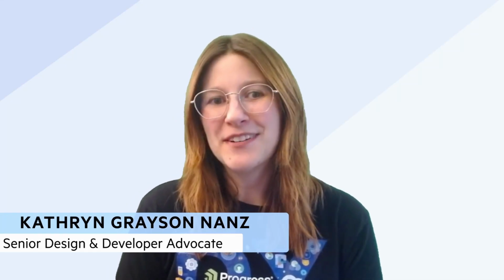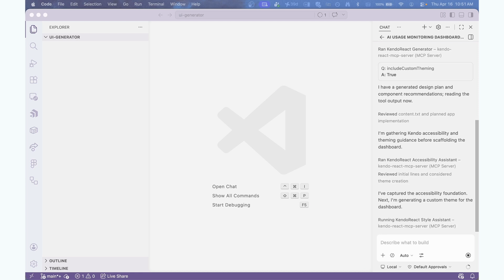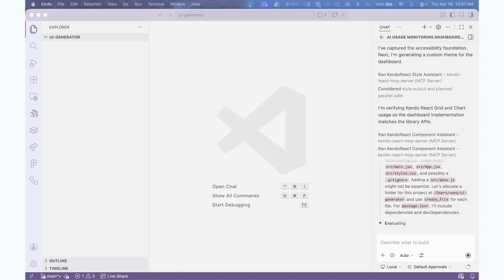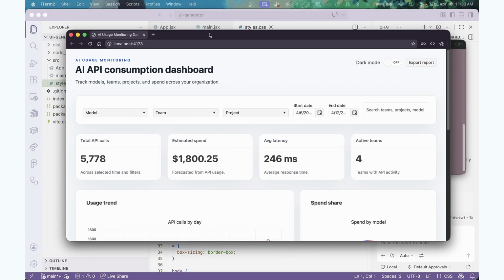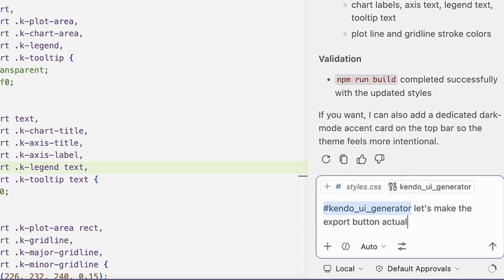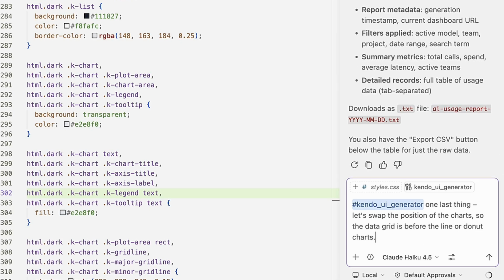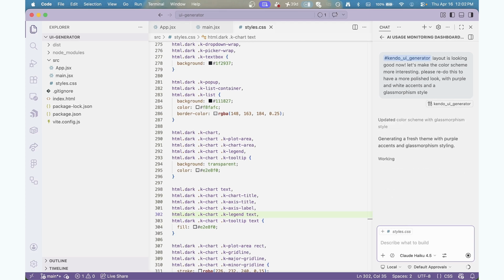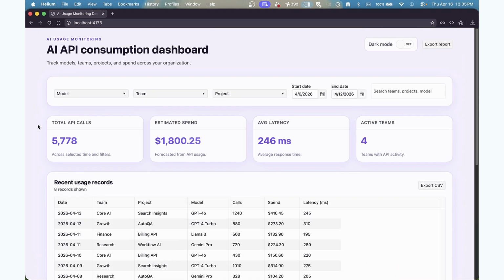Generate a React Dashboard with Kendo UI Generator (VS Code + Copilot)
In this demo, we'll build an AI usage monitoring dashboard from scratch using KendoReact components. The Kendo UI Generator will handle our layout, accessibility, and component composition, allowing us to go from an empty folder to a working app in under 30 minutes.

- How to use the Kendo UI Generator with Copilot in VS Code
- Generate a React dashboard with charts, data grid, and filters
- Add functionality like exporting data and interactive UI updates
- Refine layout and responsiveness using AI prompts
- Apply styling updates with modern UI themes